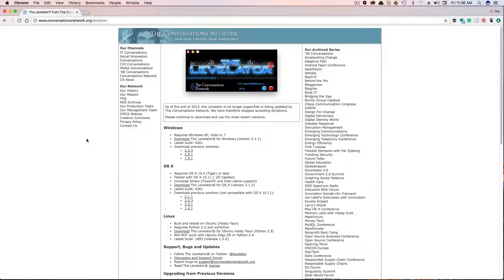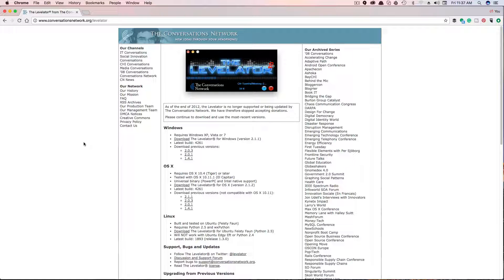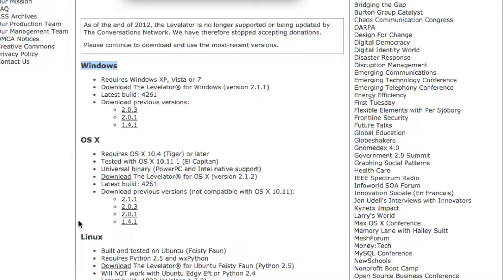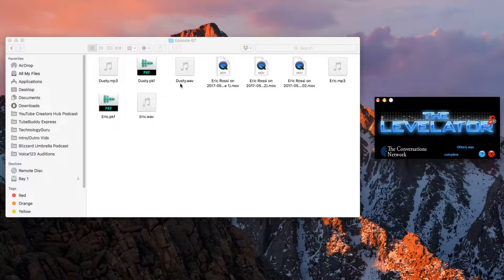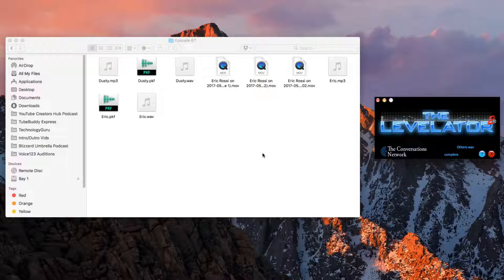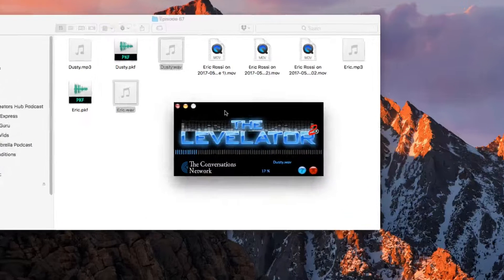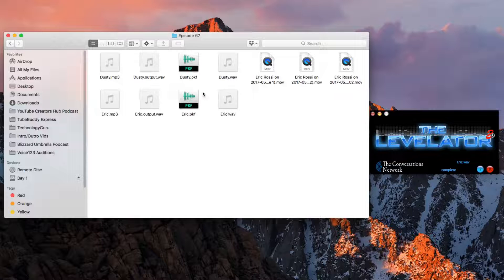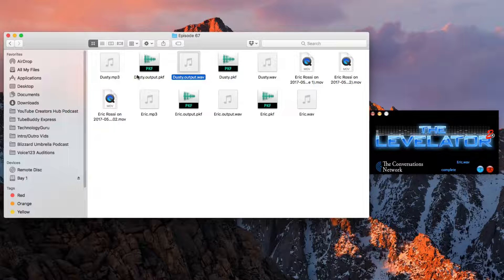How To Equalize Volume Levels On Multiple Audio Tracks - FREE and EASY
In this video tutorial, I show you how to use a free piece of software called LEVELATOR. It allows you to take 2 separate audio files and drag them into the software, and then output the with the same volume level.

dmporter74